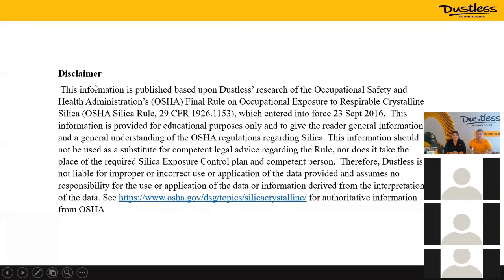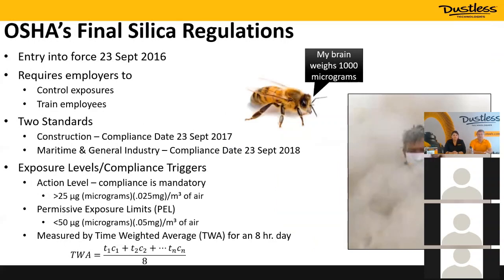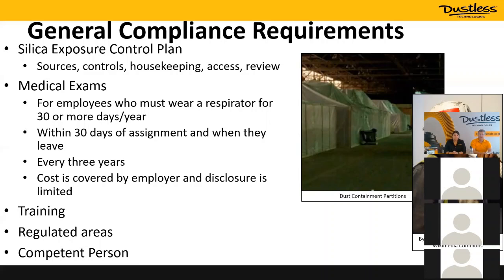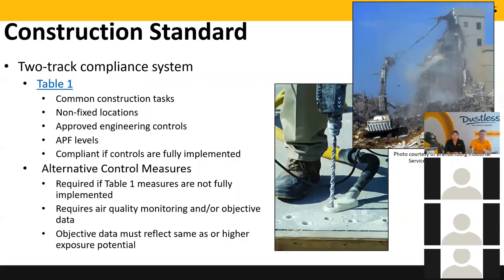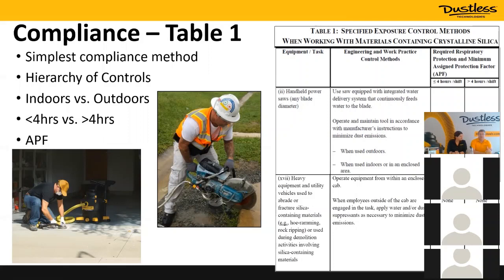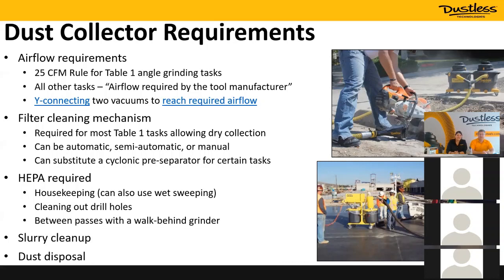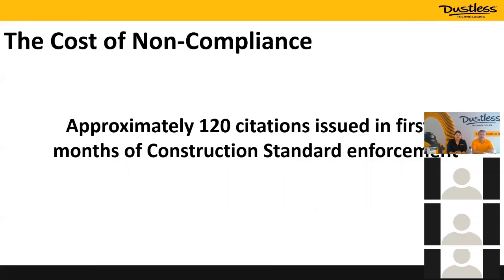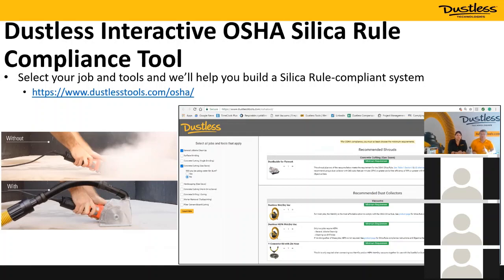Q1 Webinar Dustless Technologies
Need more information on how to be OSHA Compliant regarding Silica dust?

Let Dustless Technologies help.
You're invited to attend our FREE Webinar,
presented by Brent Willson & hosted by Megan Marshall

No strings attached! Honest!
Our commitment to supporting the
dealers that support us.

Adding to our additional training tools this year, we're proud to introduce a Quarterly FREE Webinar, available to our dealers and even end users.

We encourage all employees in a sales position looking for
more information on our products, to attend.

This quarter, we'll be discussing the OSHA Silica regulations, its impact on various industries, and how our products can help
your customers stay safe & compliant.

Listen in or watch live, with a Q&A session at the end.

Get your questions answered by a pro!